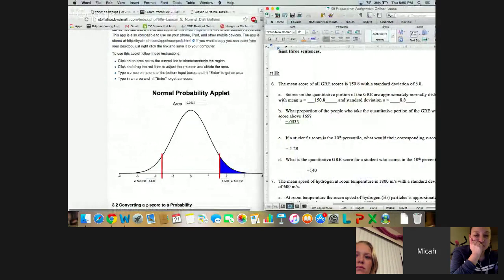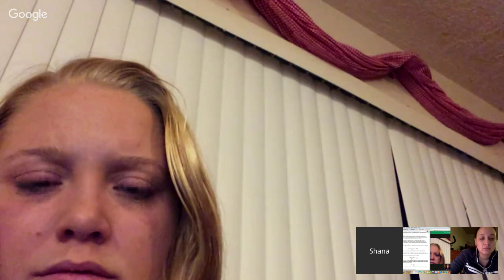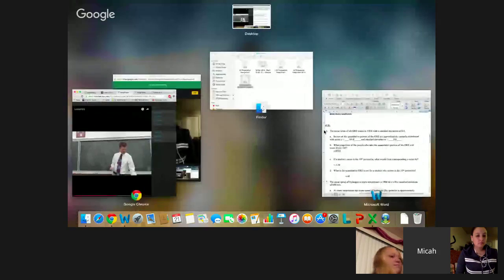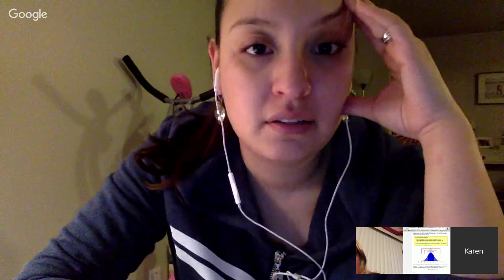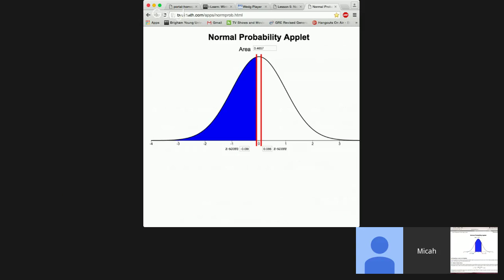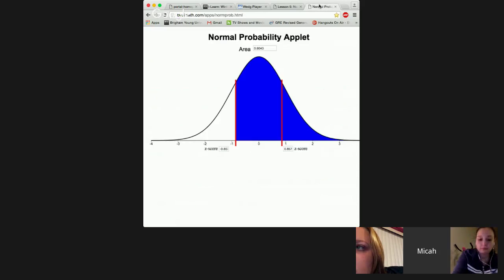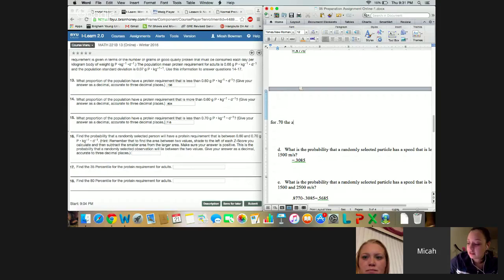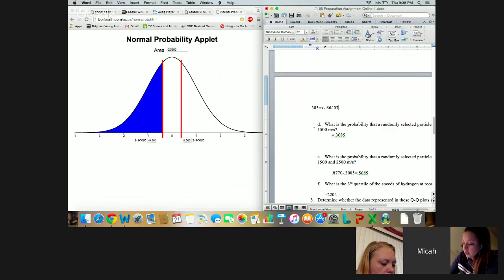LO5 Meeting-group 11